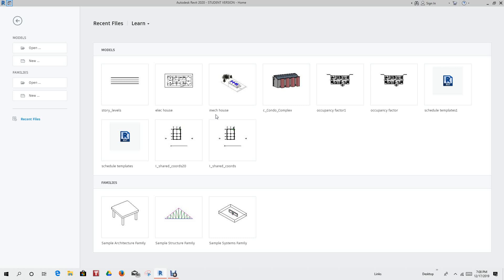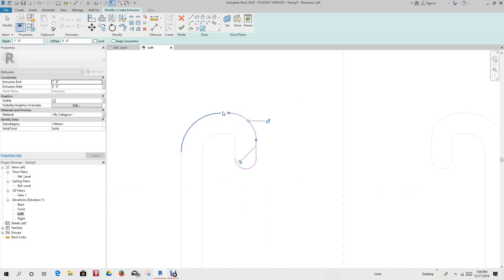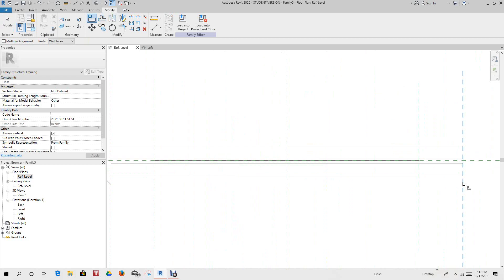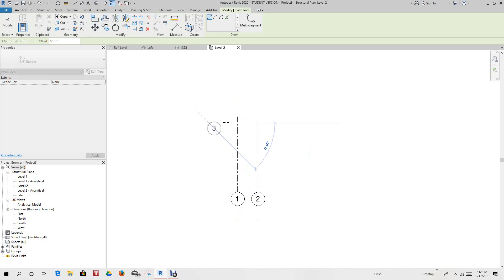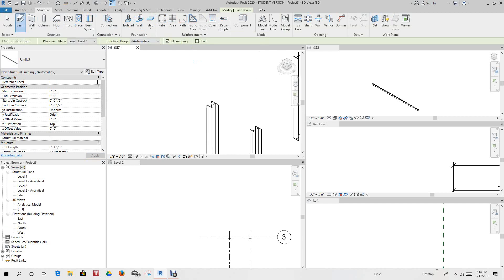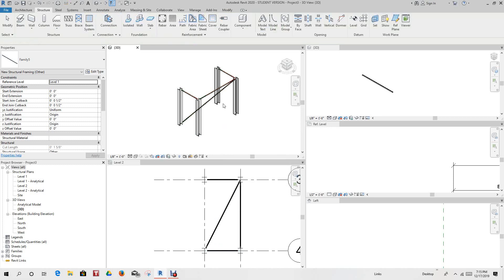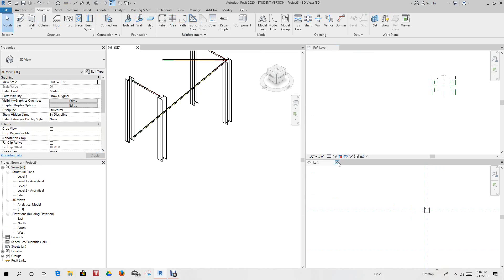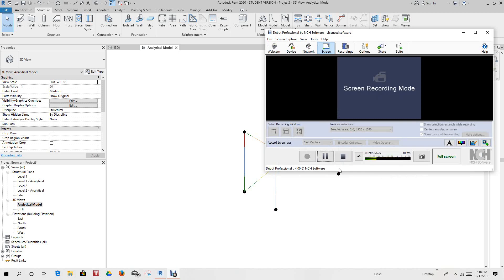Revit Structure Analytical Unistrut family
How to create a unistrut family to analytical using structural beams and braces template